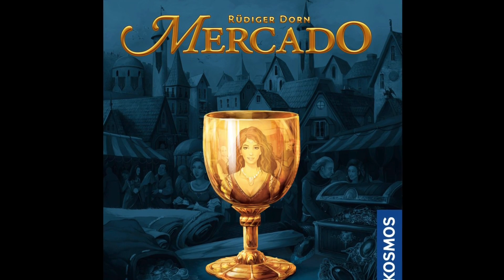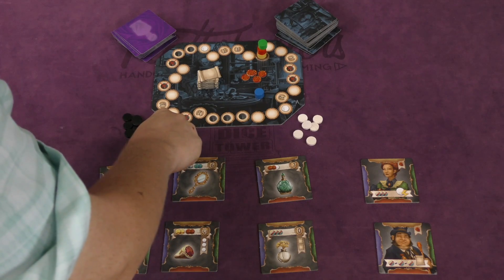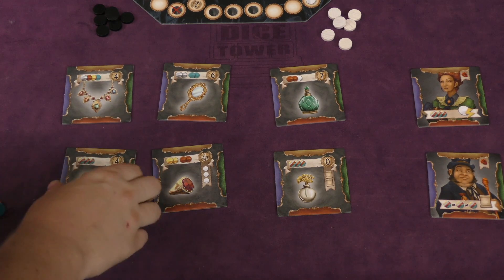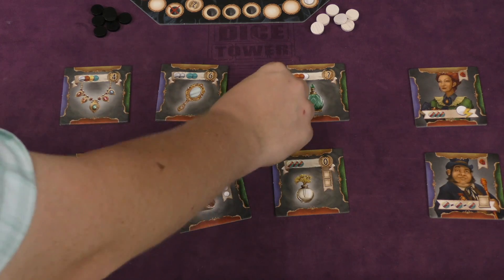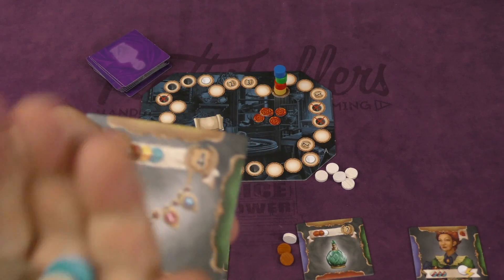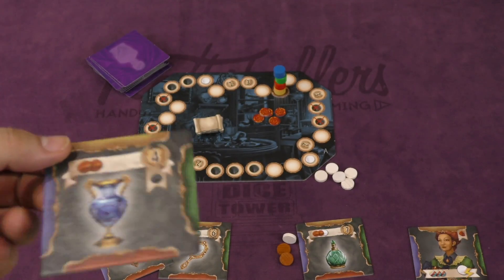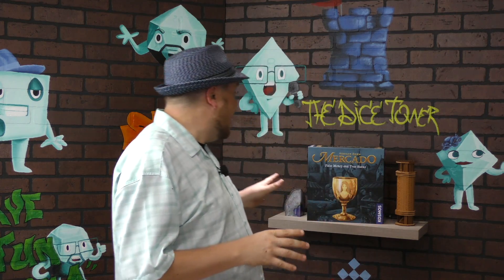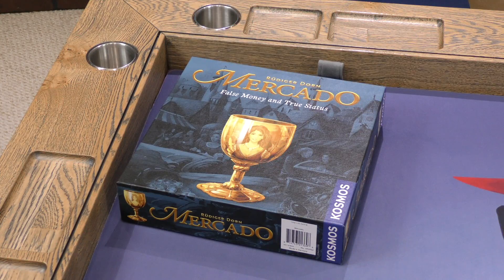Mercado Review - with Tom Vasel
Tom Vasel takes a look at Mercado from designer Rüdiger Dorn!

00:00 - Introduction
01:05 - Overview
05:23 - Final Thoughts